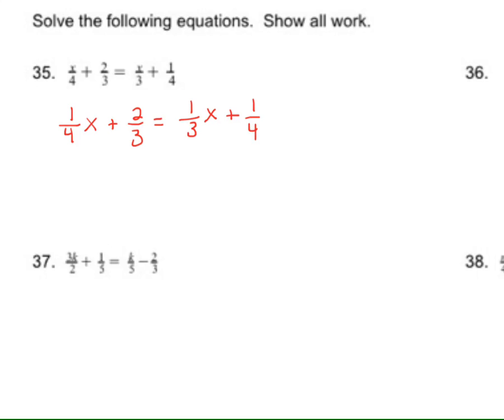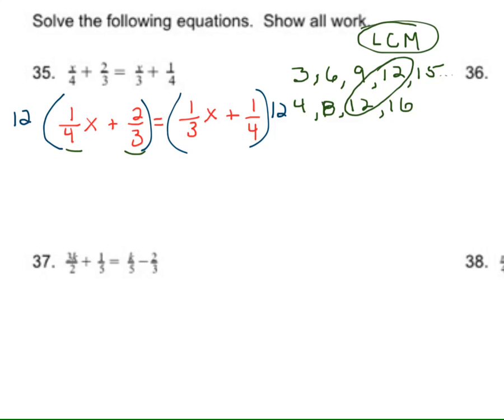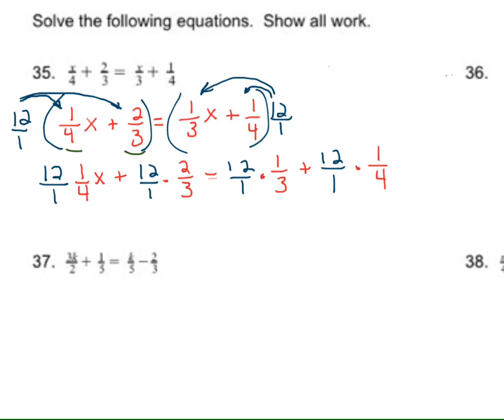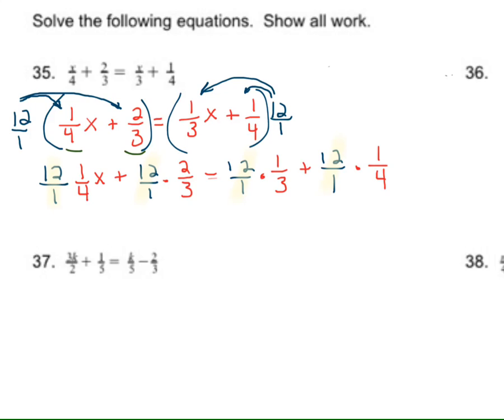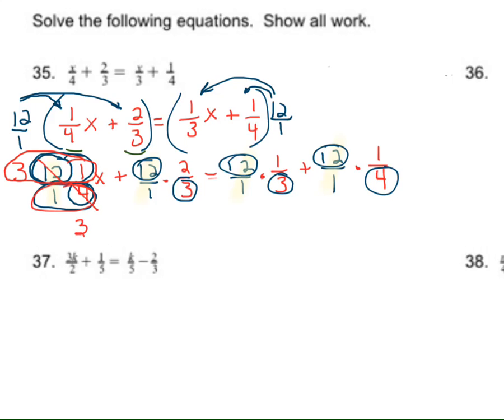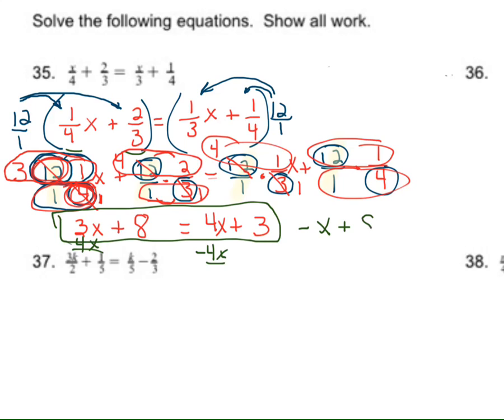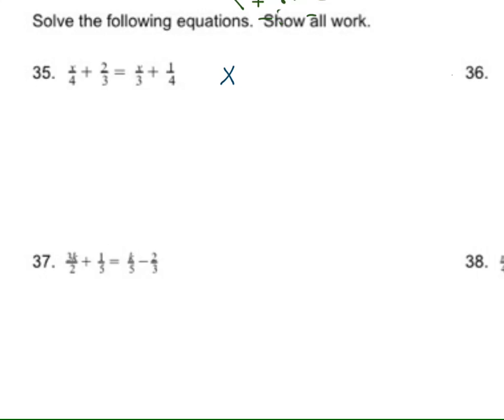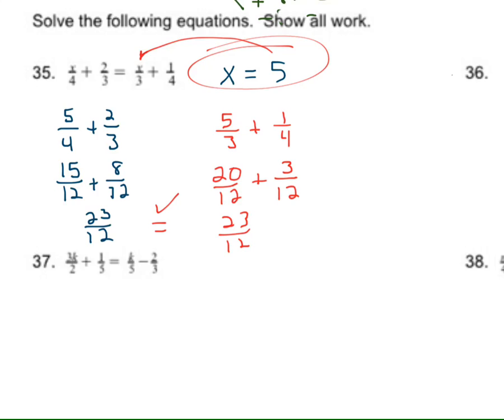solve eq with fractions